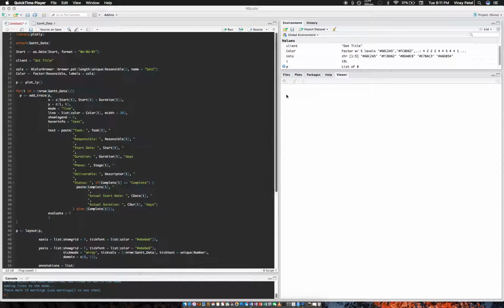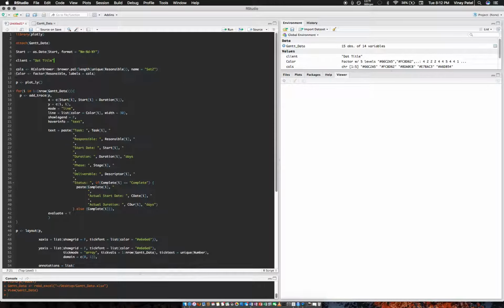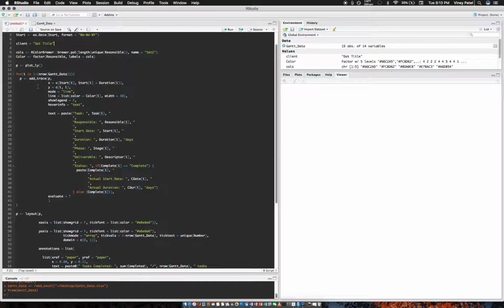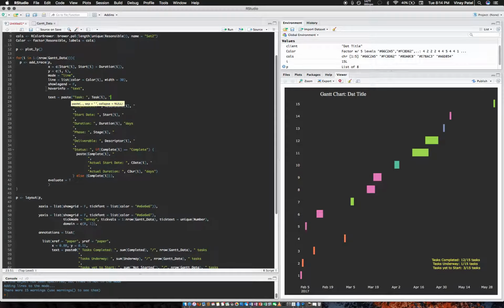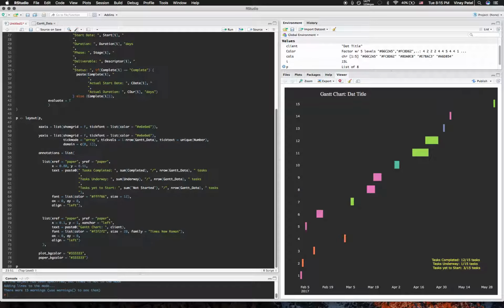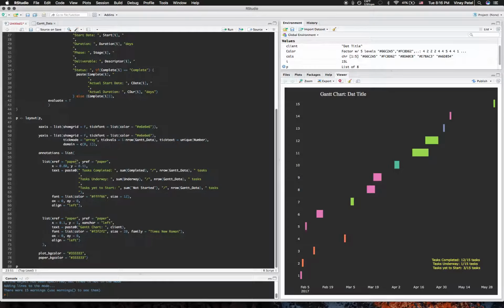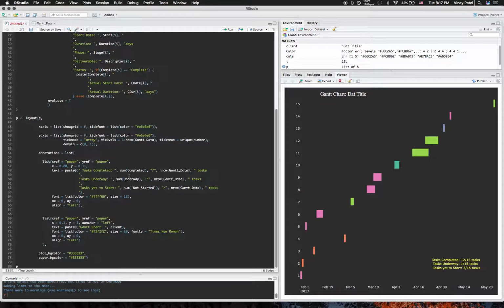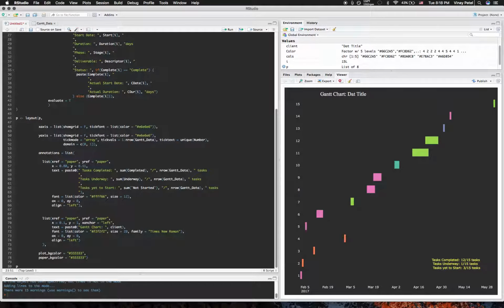TAD gantt 1 2 copy